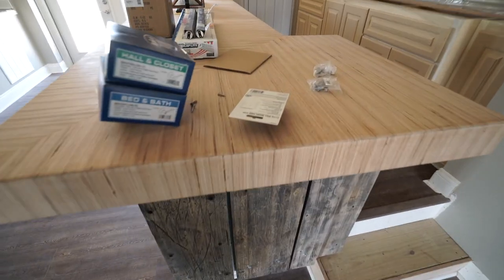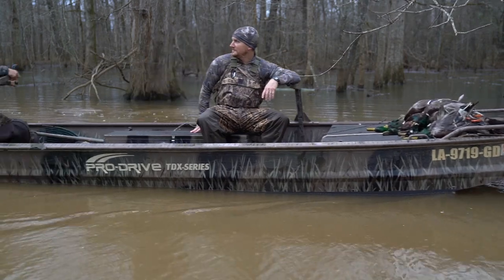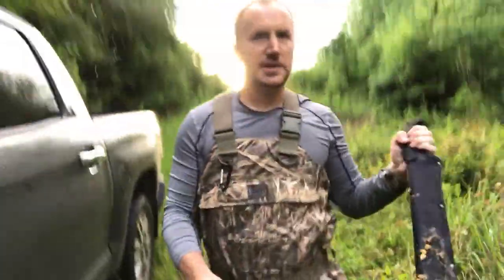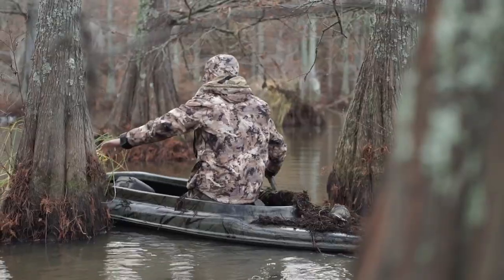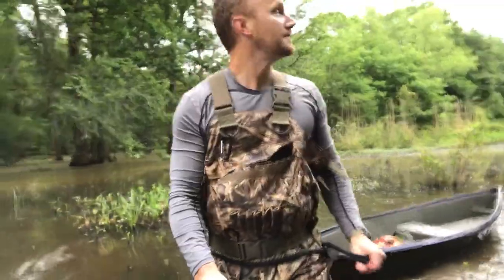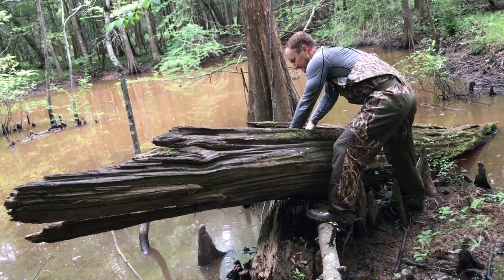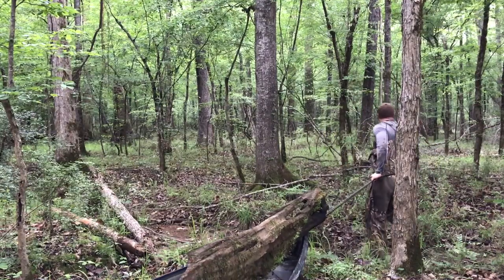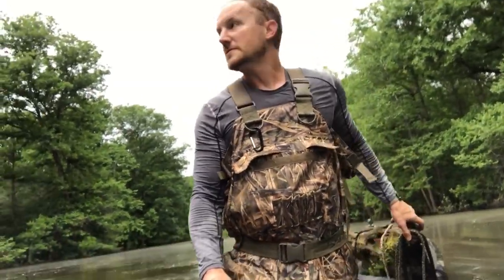Reclaimed Drift Wood For The Island Bar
Getting a large piece of driftwood can take some hard work.